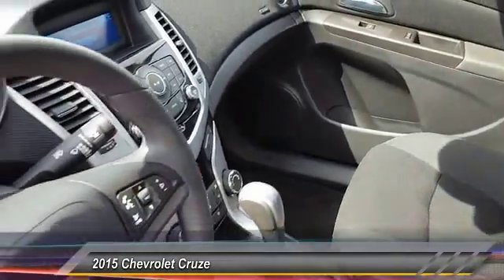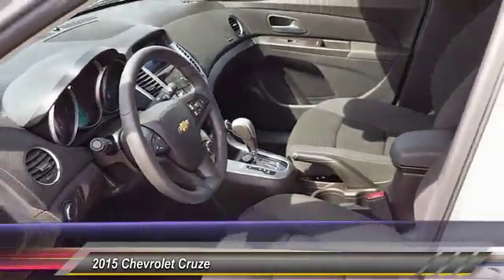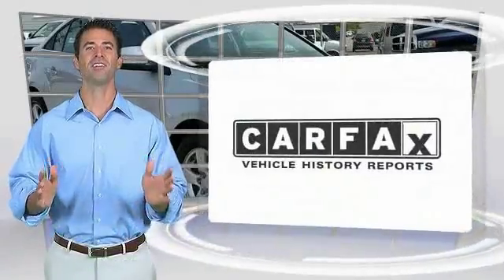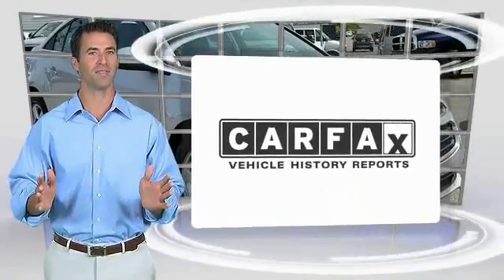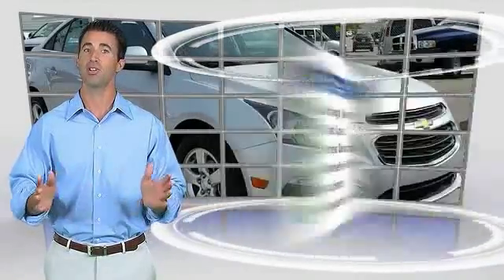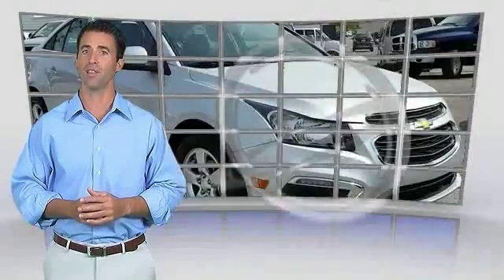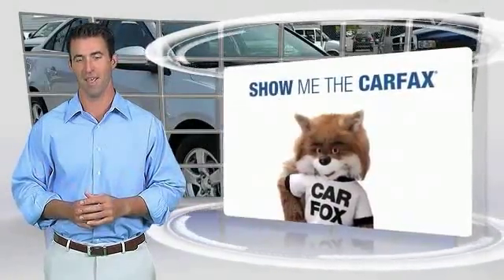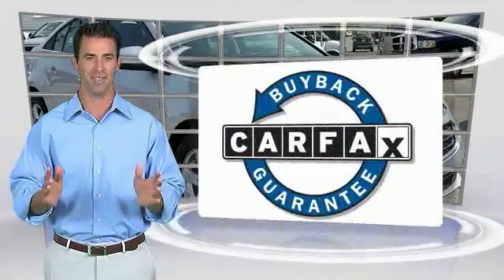2015 Chevrolet Cruze Alcoa TN 166819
West Chevrolet
3450 Airport Highway

NOTITLE